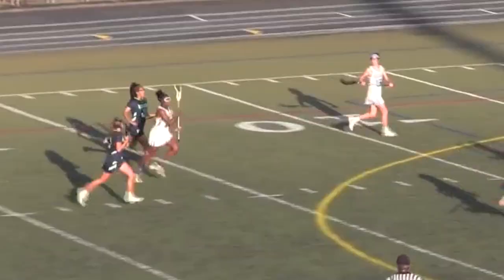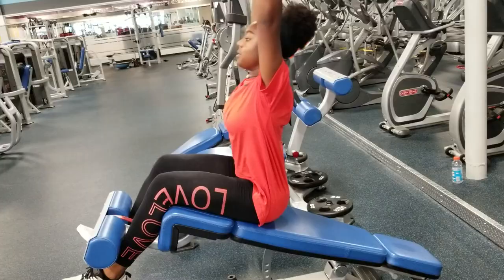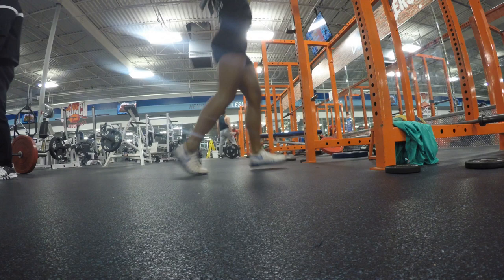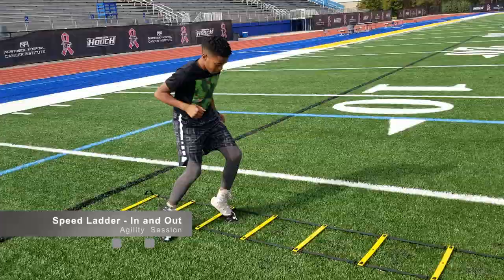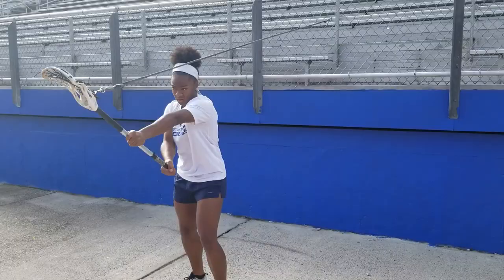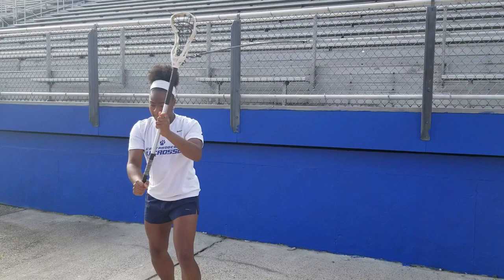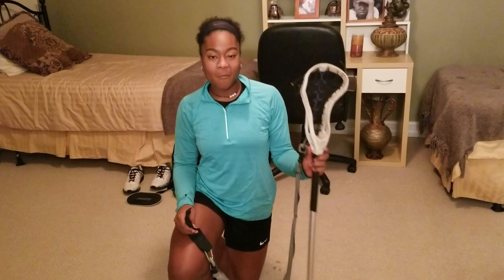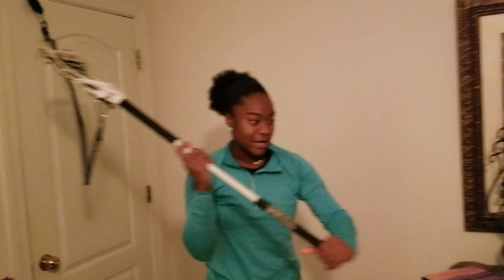Women's Lacrosse - Improve Your Skills | Kennedy Goss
Here are some helpful tips and exercises that can enhance your skill and athleticism on the field. :) This was a fun first instructional video accompanied by my little brother Eddie Goss (lil man).